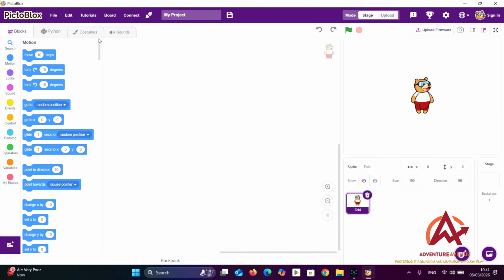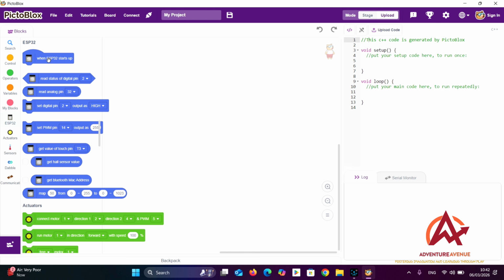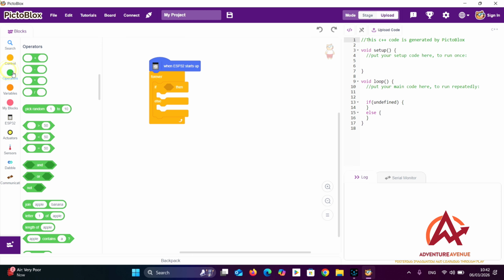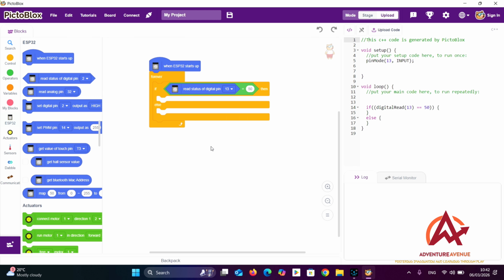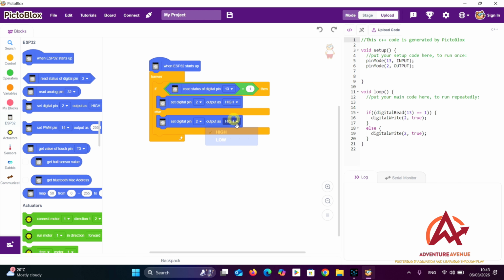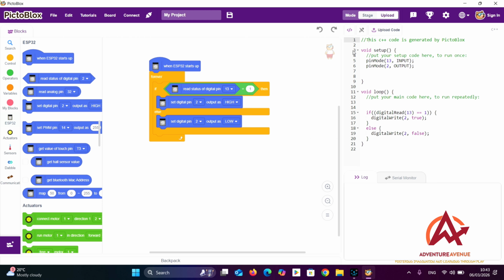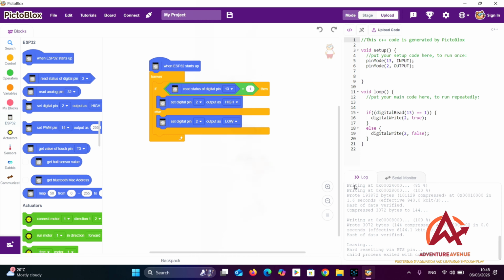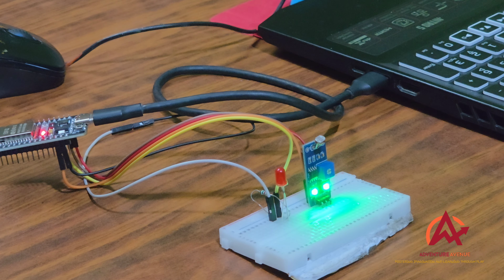Smart Light Detection using LDR Sensor with ESP32 | PictoBlox Project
This project demonstrates how to use an LDR (Light Dependent Resistor) sensor with an ESP32 board in PictoBlox to detect light and control an LED automatically.
The LDR module is connected to the ESP32 using the following connections shown in the image:
DO pin of LDR → D13 pin of ESP32
GND of LDR → GND of ESP32
VCC of LDR → 3V pin of ESP32
An LED is also connected to the ESP32 to show the light detection result:
Long leg (Anode) of LED → D2 pin of ESP32 through a resistor
Short leg (Cathode) of LED → GND
When the program runs in PictoBlox, the ESP32 continuously reads the signal from the LDR sensor. The sensor detects the amount of light in the environment.
When darkness is detected, the sensor sends a signal to the ESP32 and the LED turns ON.
When light falls on the LDR, the sensor output changes and the LED turns OFF.
This simple project helps students understand how light sensors work with ESP32, and how PictoBlox blocks can be used to create automatic light-based systems such as smart street lights or automatic night lamps.